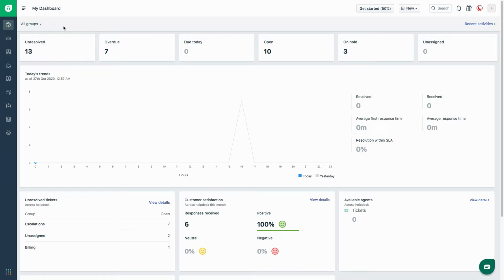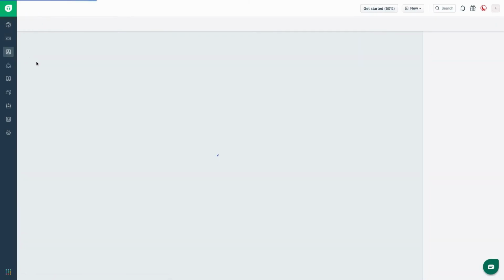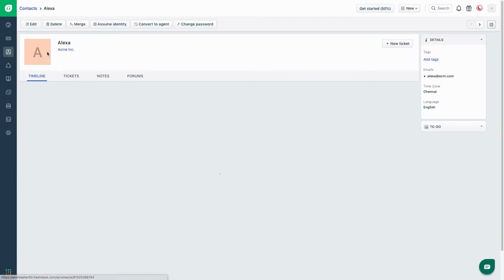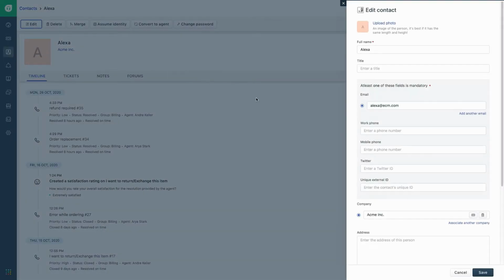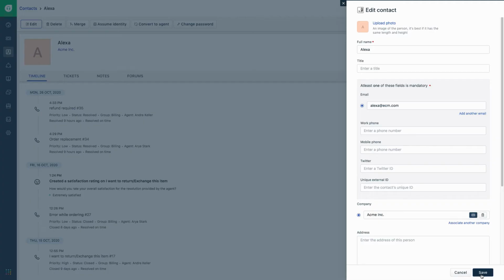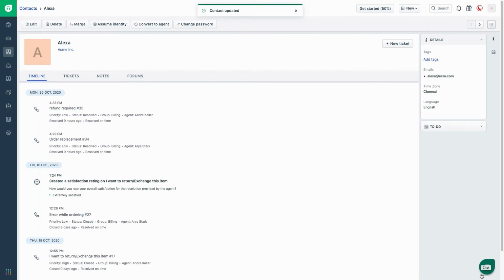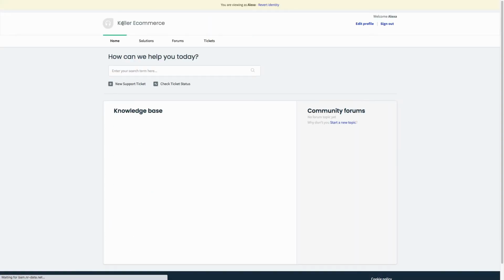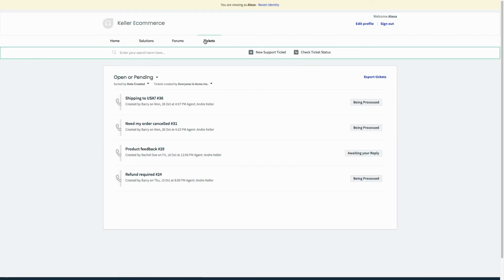How to allow a customer to view all tickets raised on Freshdesk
When you have a large customer base, your clients might want to keep track of the tickets raised by their company. Here’s a quick guide on how to allow contacts to view all tickets in a company

New to Freshdesk?